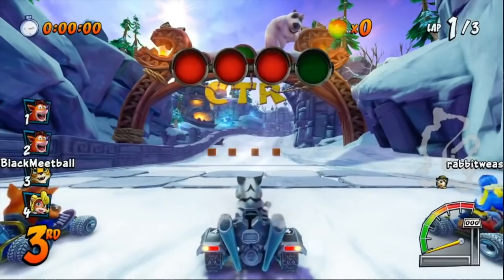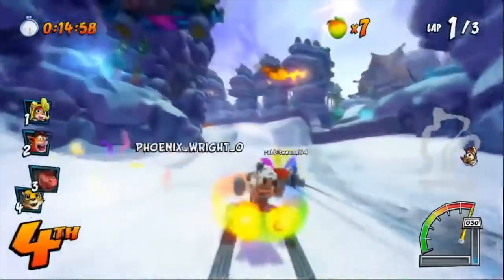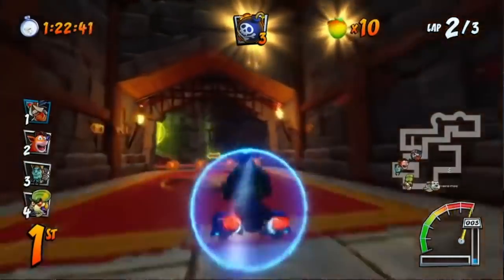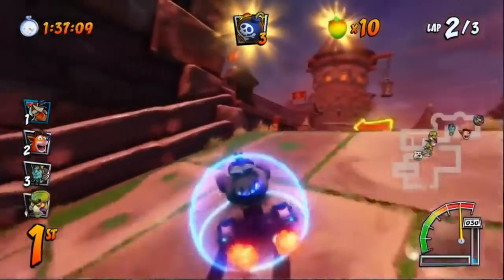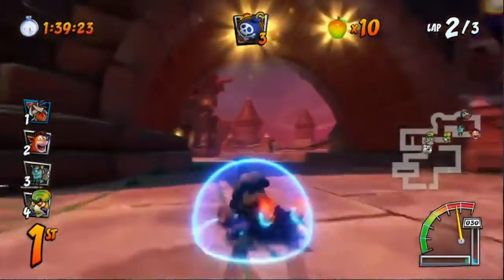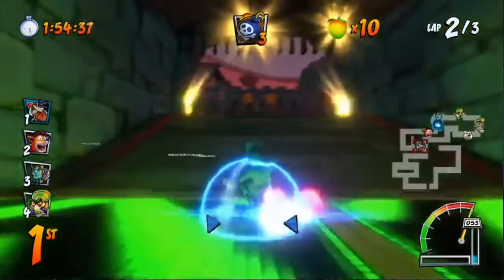How to Get Better at Online Races in Crash Team Racing Nitrofueled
Struggling in online races? Here's some tips to help you improve, get ahead, and stay ahead.